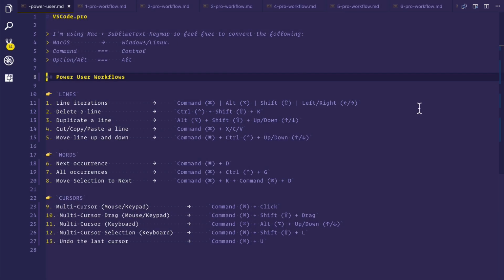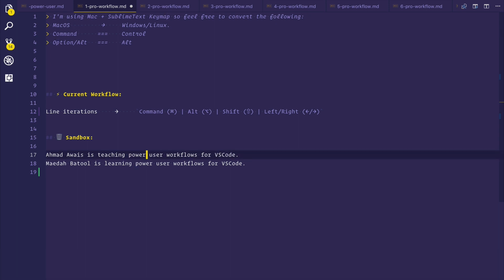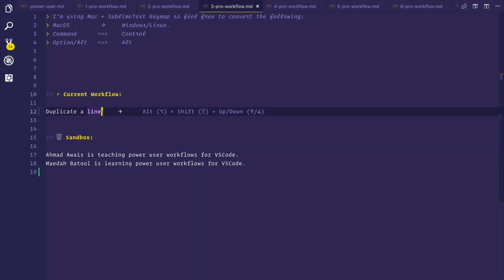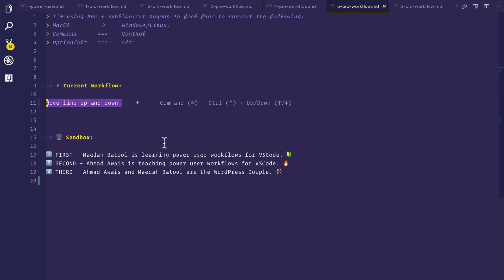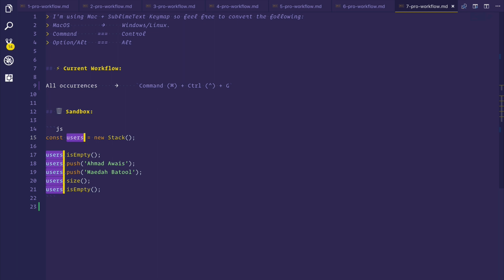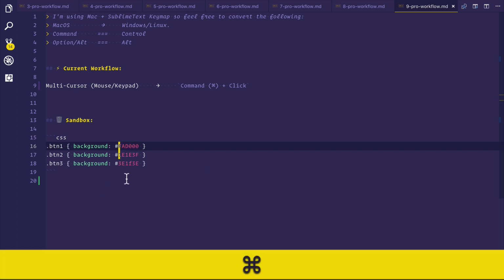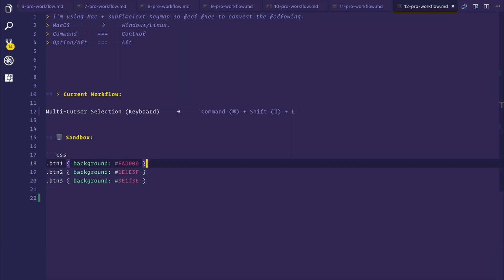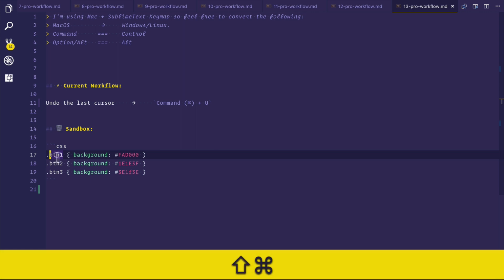VSCode Multi Cursor Power User Workflows for File Editing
Learn to use VSCode to its full potential with all the multi-cursor hacks, and line bubbling workflows you see them pro devs use.

🙌 I recorded this video three times in three different weeks, to get it just right. This video alone represents hundreds of hours of effort at my end. Considering supporting my work by purchasing the masterclass of (this will help me make more videos available for free).

Pre-Requisite: All the keyboard shortcuts shown in the video are for macOS on VSCode with Sublime Text Keymap Extension installed. You can either use my setup or search for what these shortcuts look like on your setup by clicking the gear icon (left-bottom) and selecting Keyboard Shortcuts (and then search for the required shortcut).

This video has 14 different file editing workflows for VSCode.

❯ I'm using Mac + SublimeText Keymap so feel free to convert the following:
· MacOS         →     Windows/Linux.
· Command   ===    Control
· Option/Alt   ===    Alt

❯❯ File Editing VSCode Power User Workflows
👉 `LINES`
1. Line iterations →     `Command (⌘) | Alt (⌥) | Shift (⇧) | Left/Right (←/→)`
2. Delete a line →     `Command (⌘)/Ctrl (⌃) + Shift (⇧) + K`
3. Duplicate a line →     `Alt (⌥) + Shift (⇧) + Up/Down (↑/↓)`
4. Cut/Copy/Paste a line →     `Command (⌘) + X/C/V`
5. Move line up and down →     `Command (⌘) + Ctrl (⌃) + Up/Down (↑/↓)`

👉 `WORDS`
6. Next occurrence →     `Command (⌘) + D`
7. All occurrences →     `Command (⌘) + Ctrl (⌃) + G`
8. Move Selection to Next →     `Command (⌘) + K + Command (⌘) + D`

👉 `CURSORS`
9. Multi-Cursor (Mouse/Keypad) →     `Command (⌘) + Click`
10. Multi-Cursor Drag (Mouse/Keypad) →     `Command (⌘) + Shift (⇧) + Drag`
11. Multi-Cursor (Keyboard) →     `Command (⌘) + Alt (⌥) + Up/Down (↑/↓)`
12. Multi-Cursor Selection (Keyboard) →     `Command (⌘) + Shift (⇧) + L`
13. Undo the last cursor →     `Command (⌘) + U`

Peace! ✌️